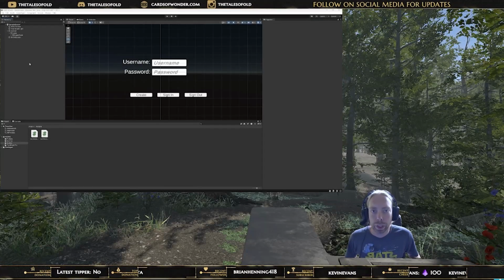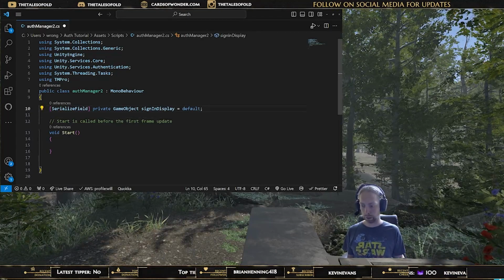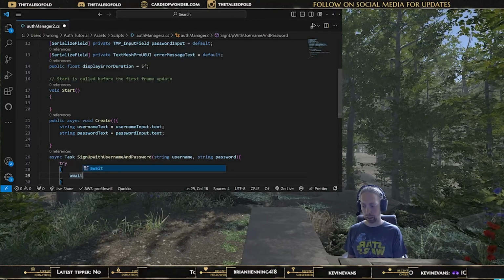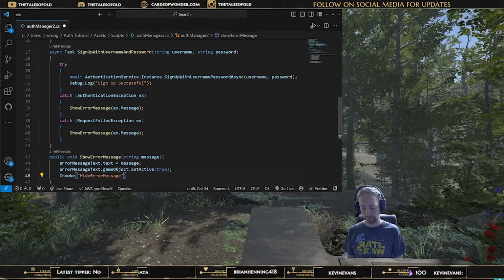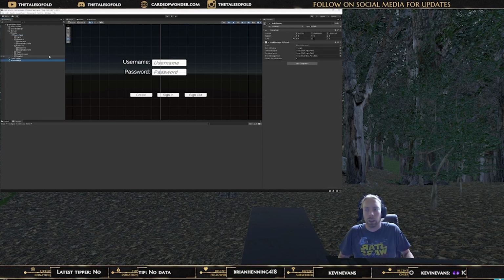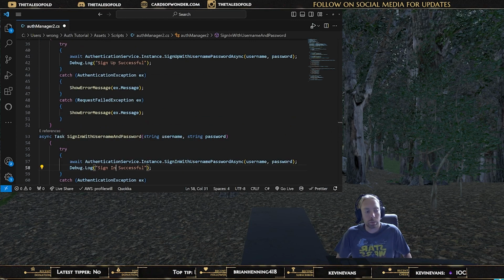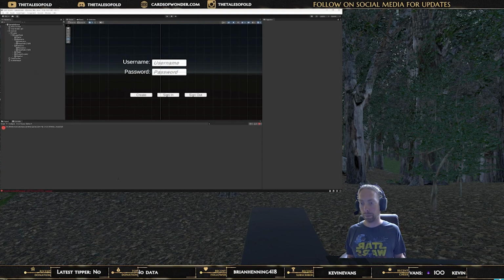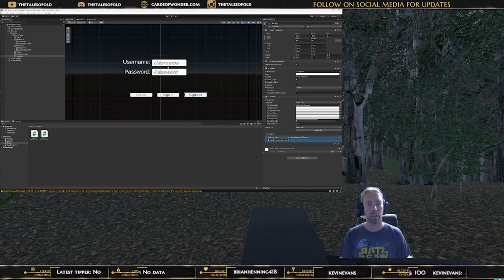Unity Gaming Services: User Authentication with Username & Password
In this tutorial, we'll dive into Unity Gaming Services, focusing on user authentication using a username and password. We'll walk you through the process of setting up your project, integrating the necessary components, and securing your game with user authentication. By the end of this video, you'll be well-equipped to implement a robust authentication system for your Unity projects.